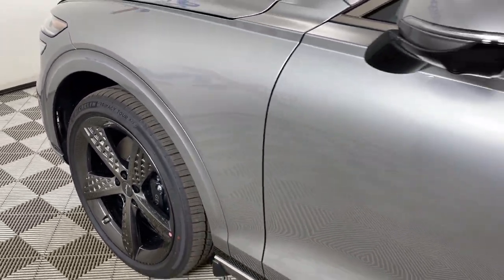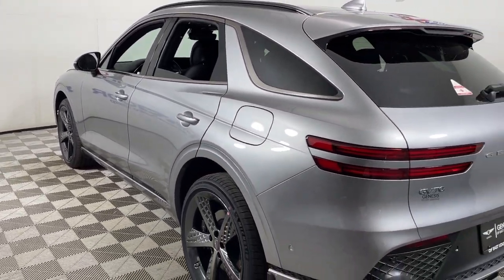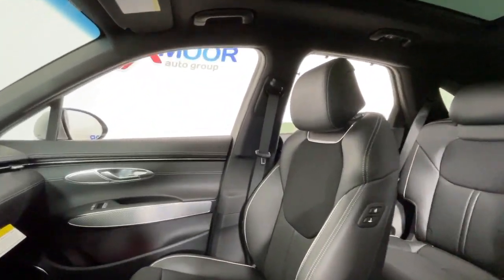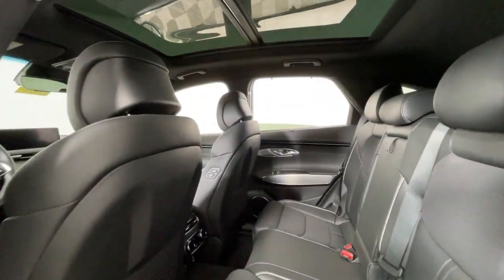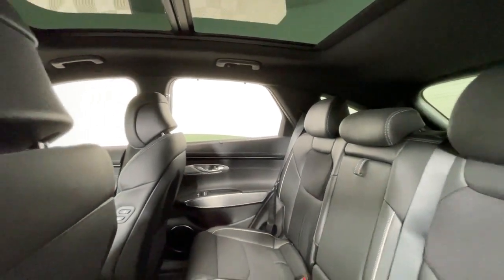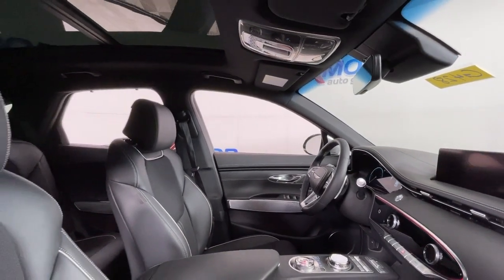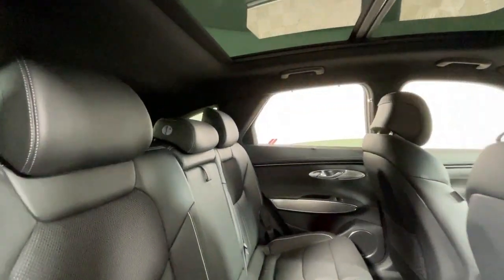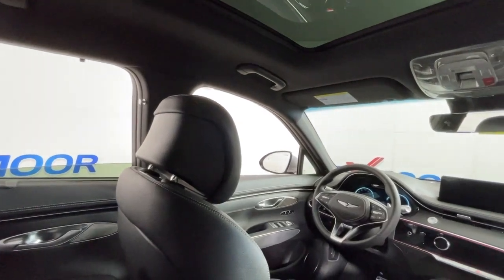2024 Genesis GV70 at Oxmoor Hyundai Louisville & Lexington, KY G428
Savile Silver New 2024 Genesis GV70 2.5T available in Louisville, Kentucky at Oxmoor Hyundai. Servicing the Lexington, Elizabethtown, KY, New Albany, IN, Jeffersonville, IN area.

Oxmoor Hyundai
8107 Shelbyville Rd

2024 Genesis GV70 2.5T 22/28 City/Highway MPG